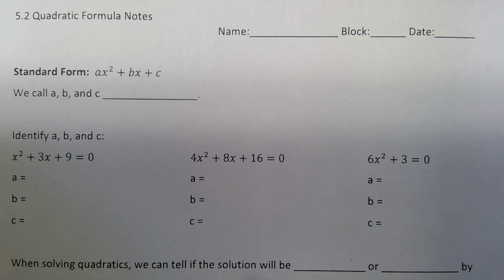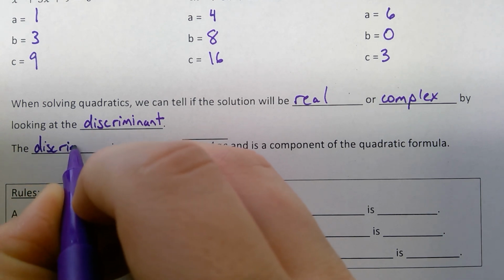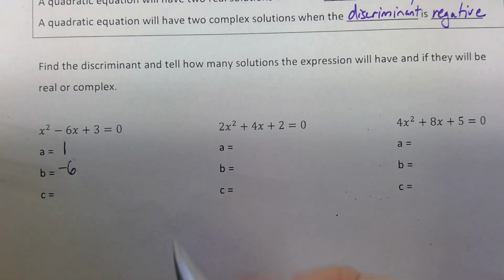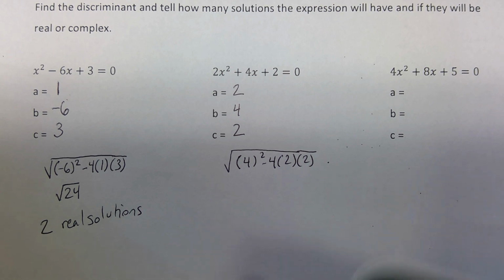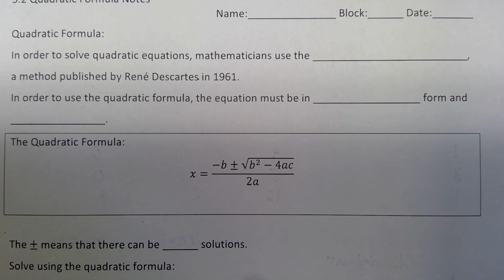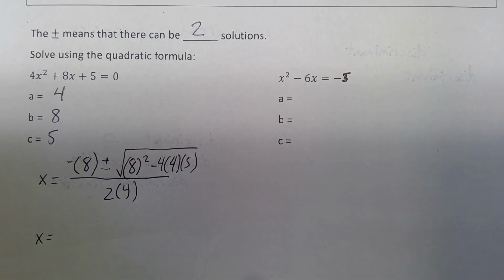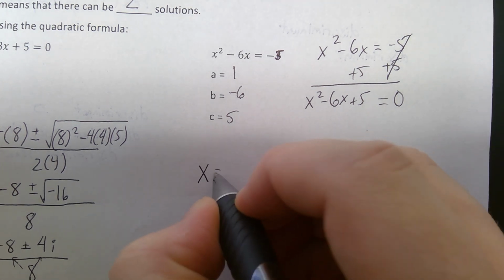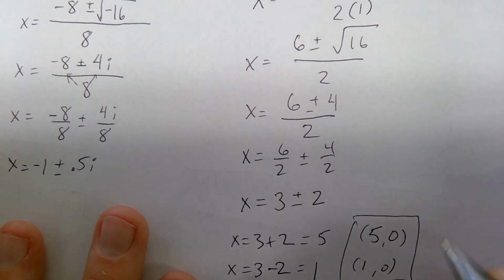5.2 Quadratic Formula